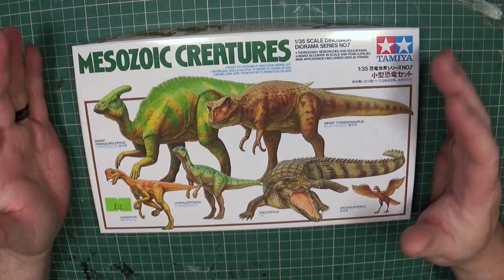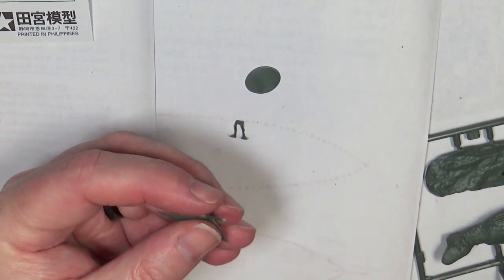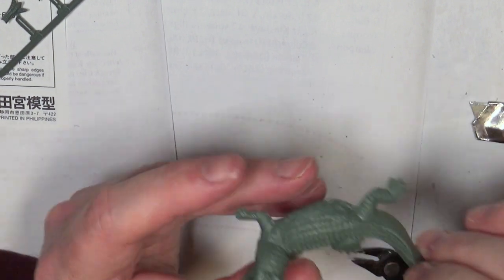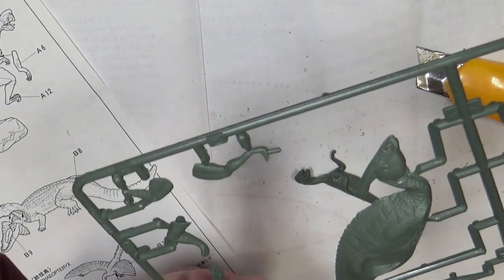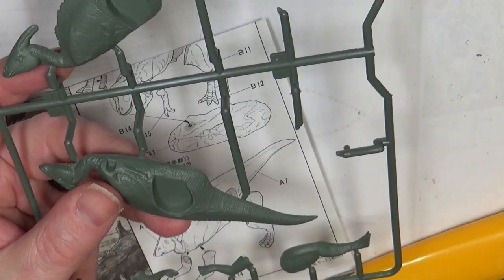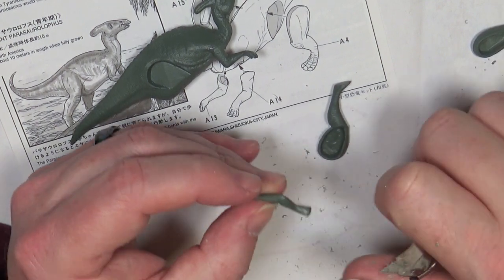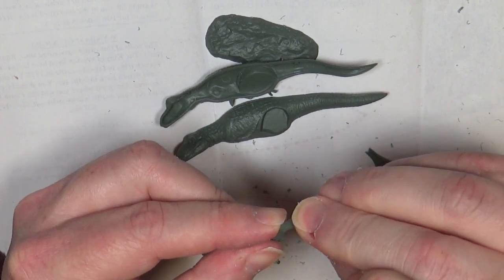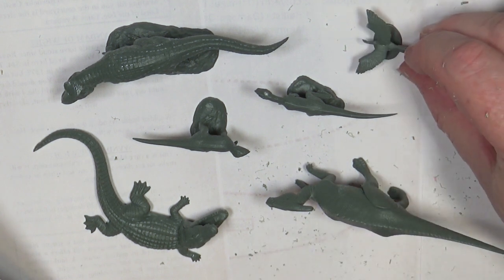Model Making Mesozoic Creatures Construction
Let's continue the model making series.  I am going back to my youth, inspired by a trip to Ashton -in-Makerfield and a model shop called Ashton Models Centre, so I bought it.
This is a video showing and making up the contets of the Mesozoic Creatures box from Tamiya. there are six models in this box and we will make them all.